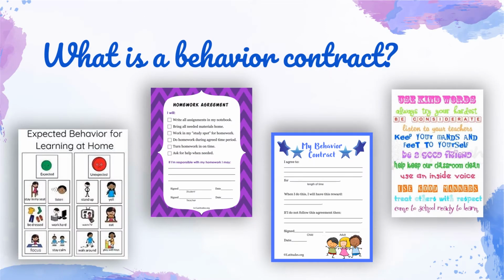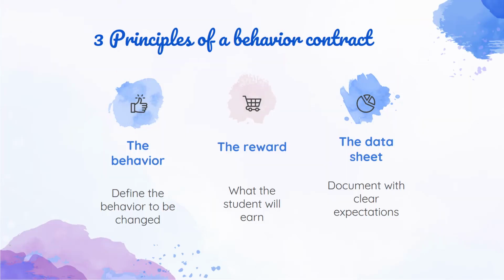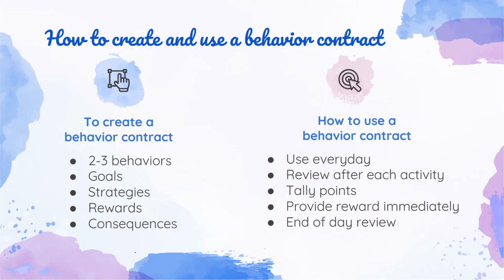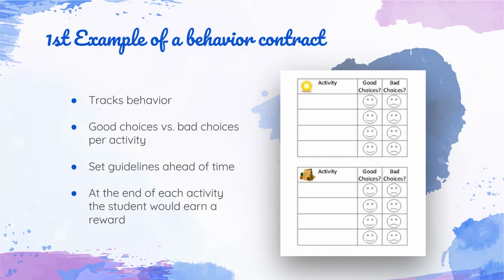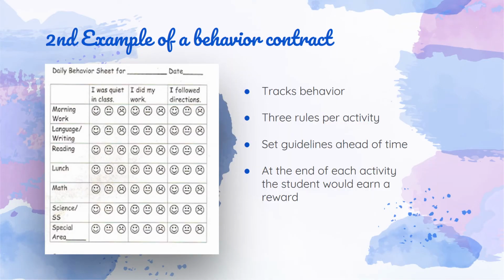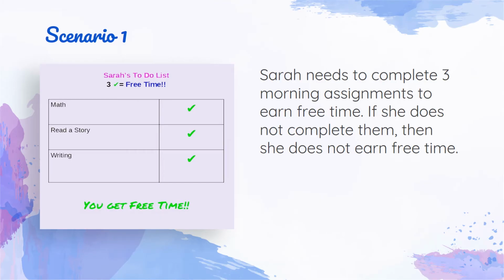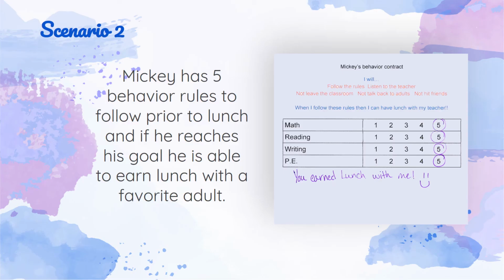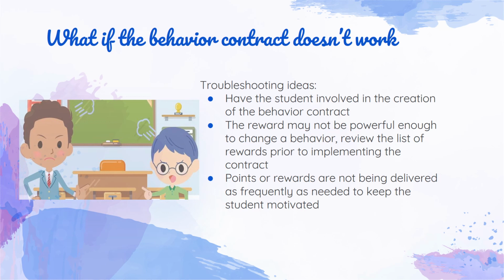Behavior Contract Overview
A brief overview of behaviors contracts including examples, scenarios, and troubleshooting, etc.